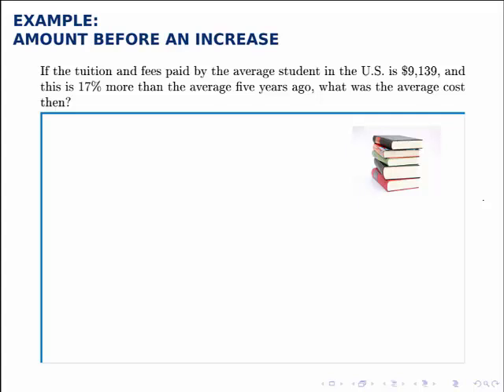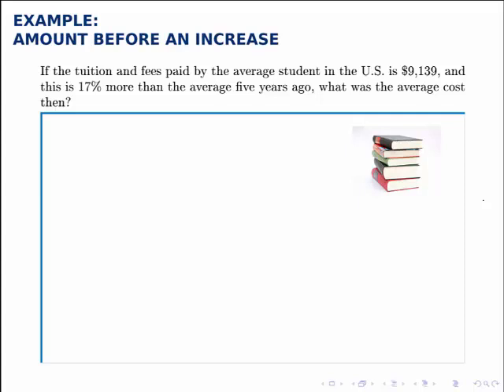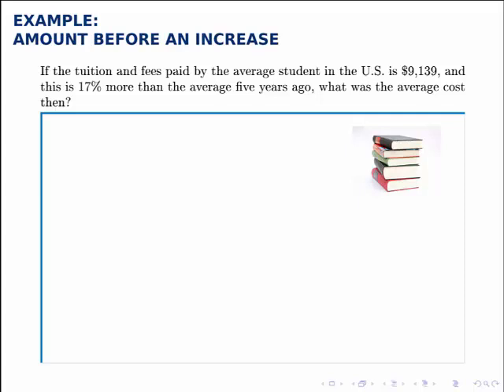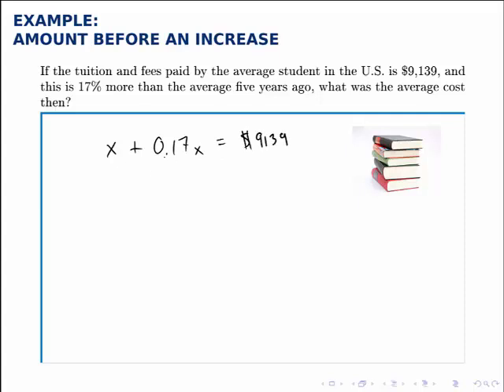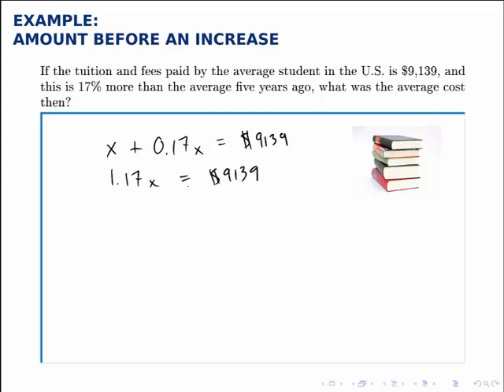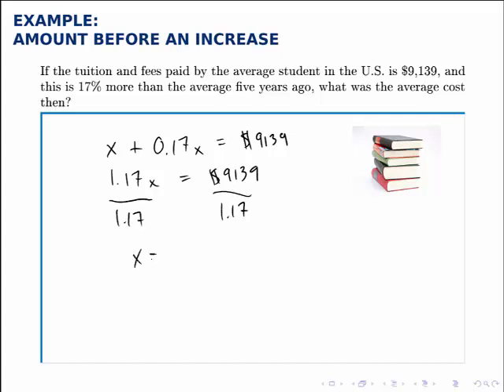Finance Example: Amount Before a Percent Increase